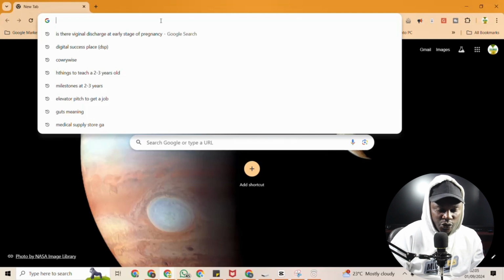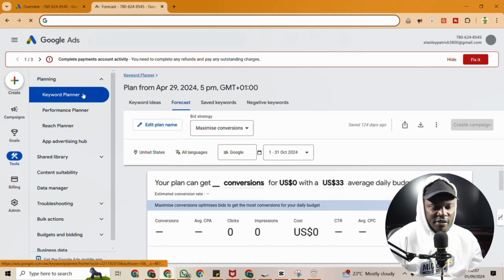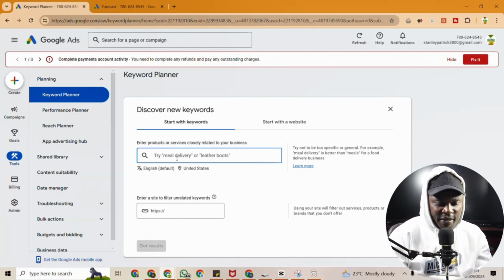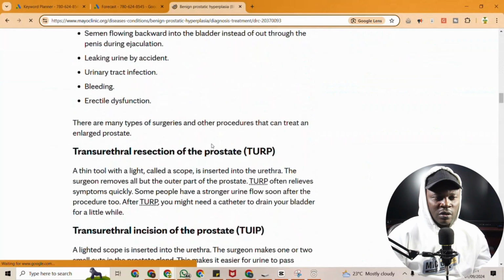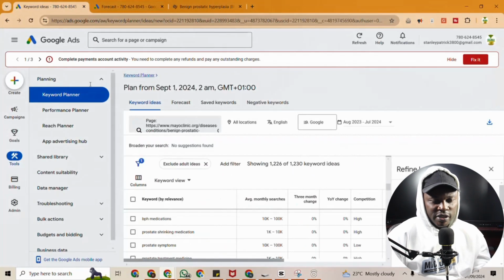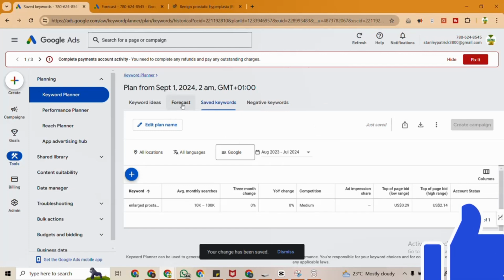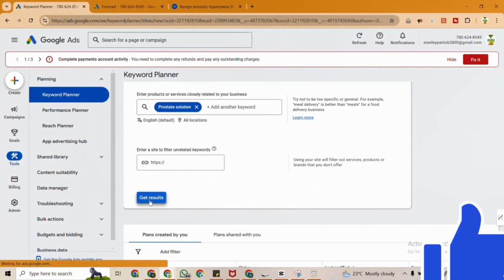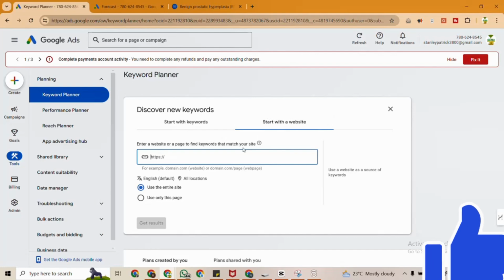Keyword Research With Google Keyword Planner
Let's explore how to conduct real keyword research with Google Keyword Planner. Google keyword planner is yet Another tool by which you can discover any type of Search term you'd love to write content for.

In this video, I covered everything there is to know about all of these.